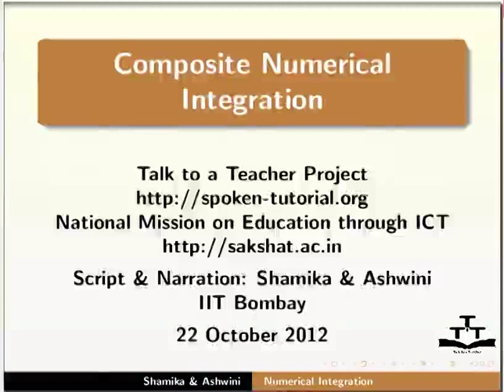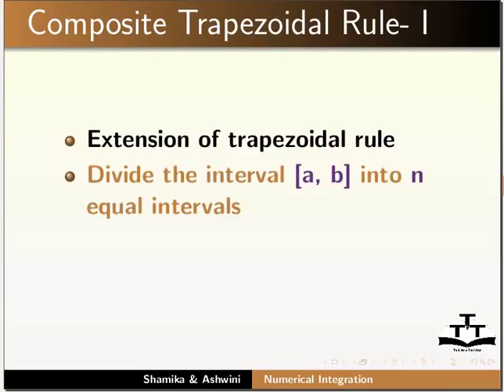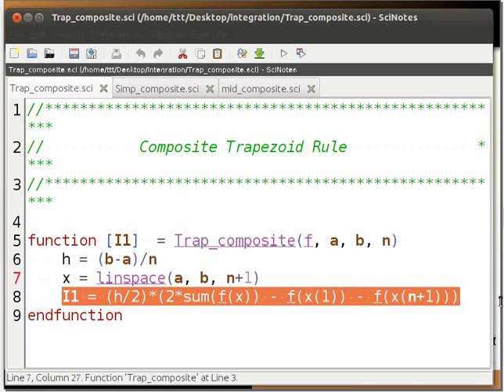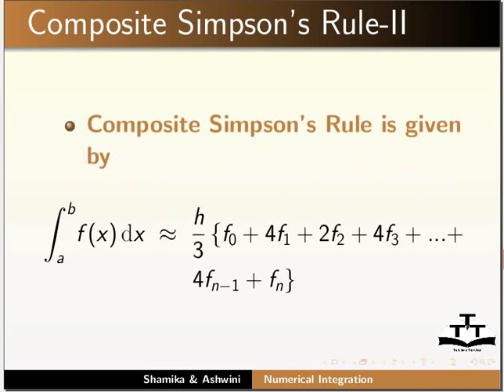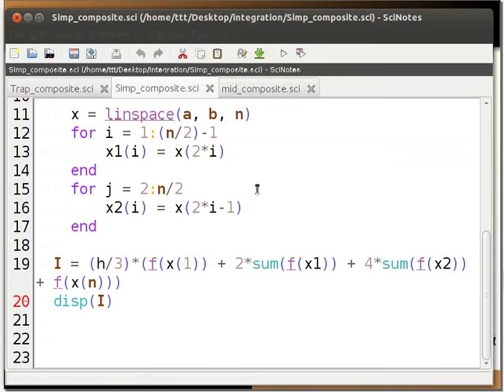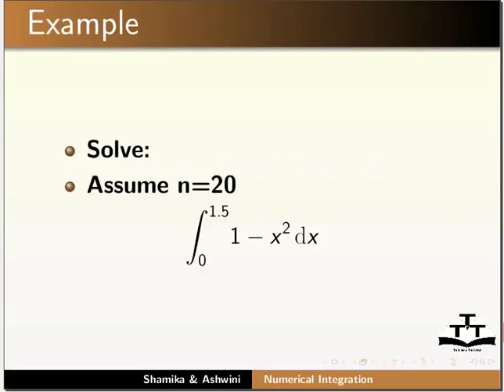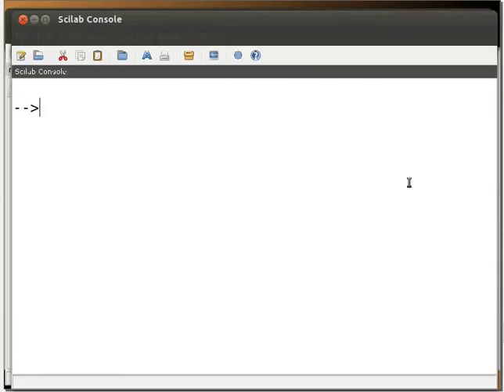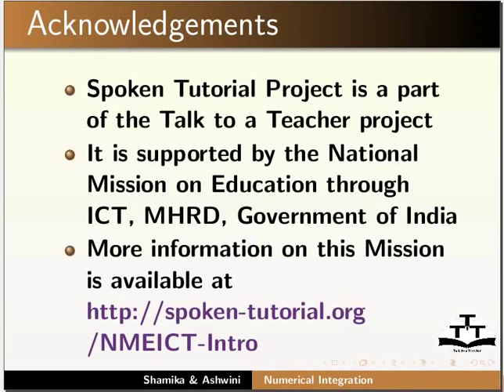Integration - English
*Develop Scilab code for different Composite *Numerical Integration algorithms
*Divide the integral into equal intervals
*Apply the algorithm to each interval
*Calculate the composite value of the integral